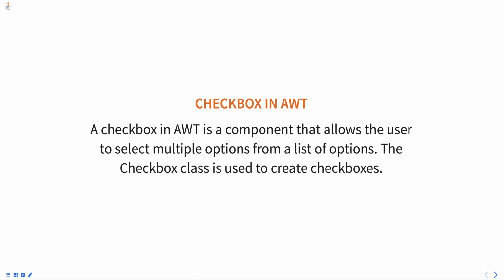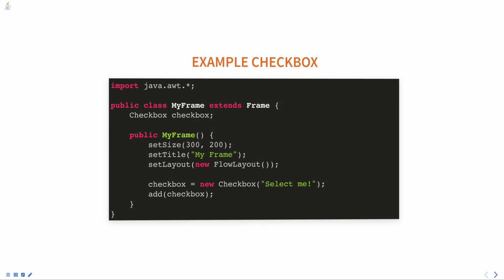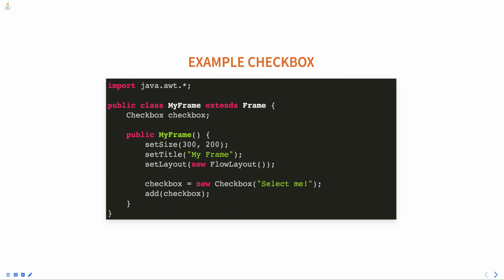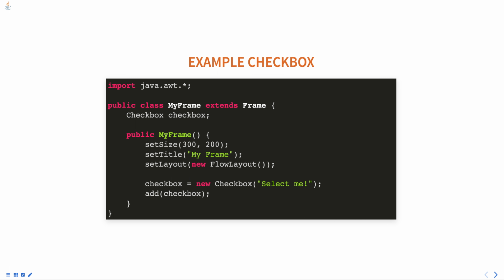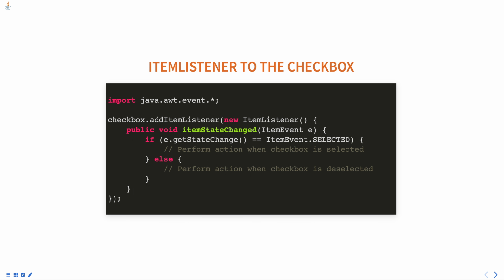AWT Checkbox in java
A checkbox in AWT is a component that allows the user to select multiple options from a list of options. The Checkbox class is used to create checkboxes.

Java training
BSc in computer science - Programming in Java
Java tutorial